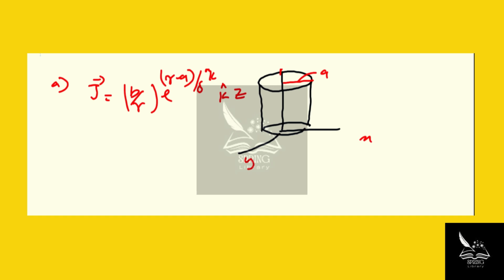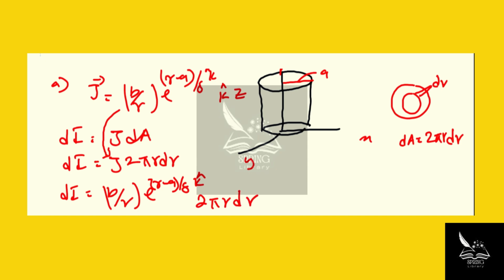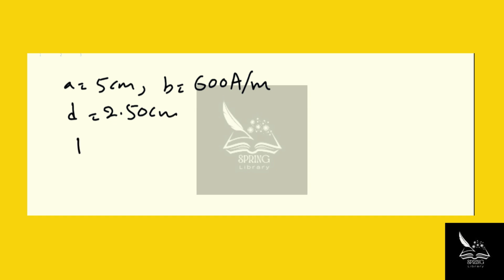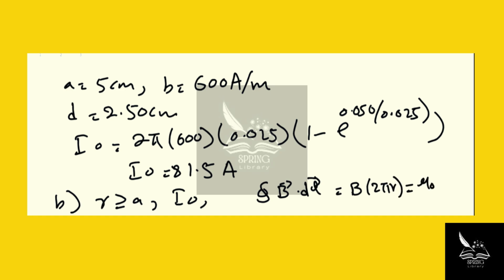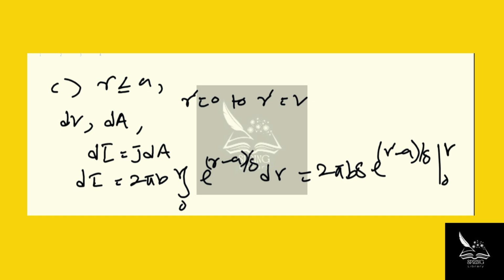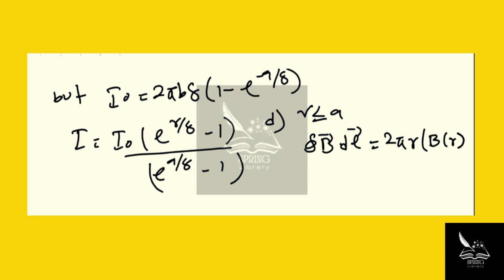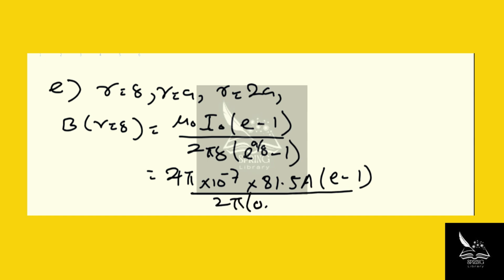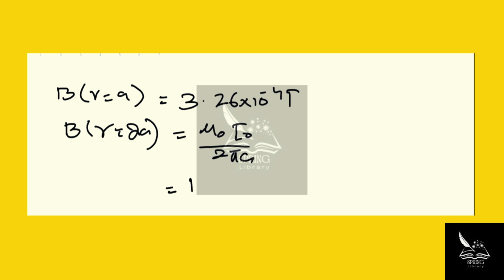[Physics] A long, straight, solid cylinder, oriented with its axis in the -direction, carries a cu